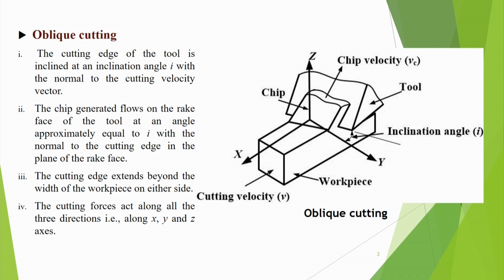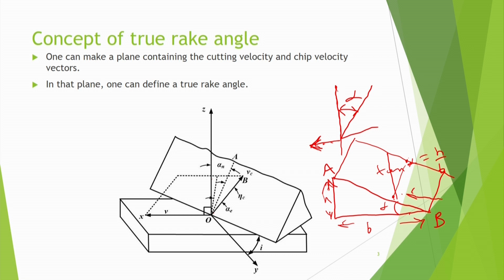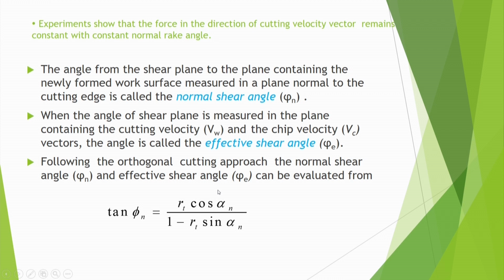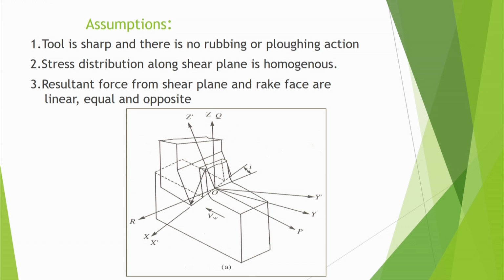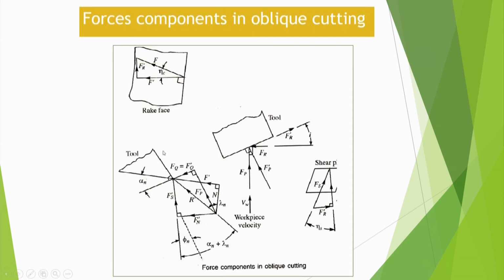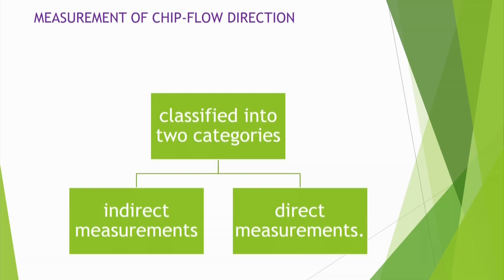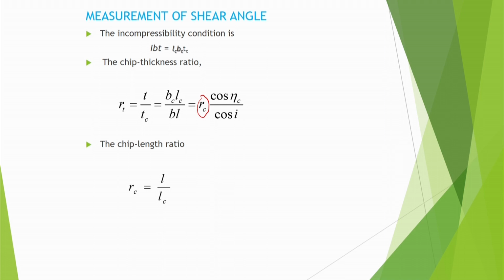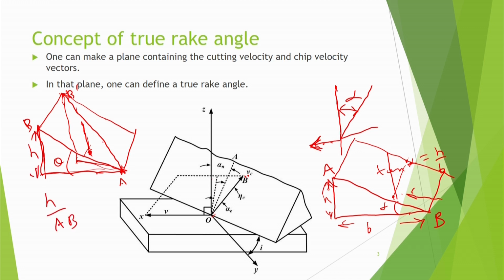Mechanics of Oblique Cutting